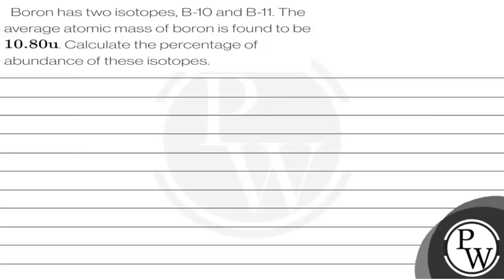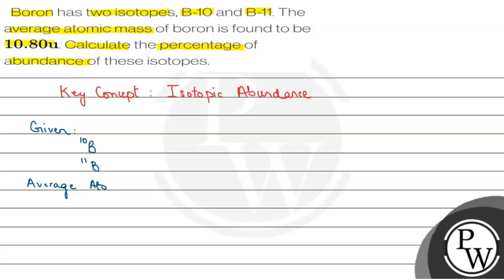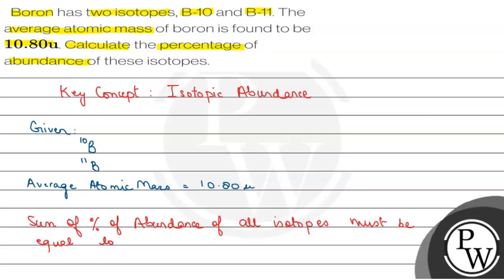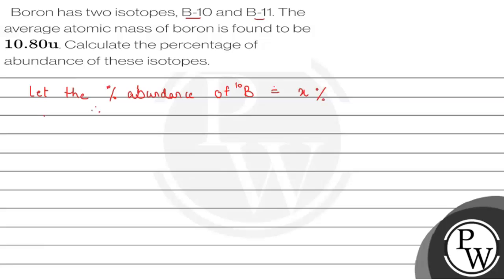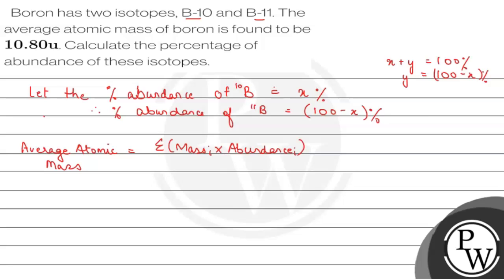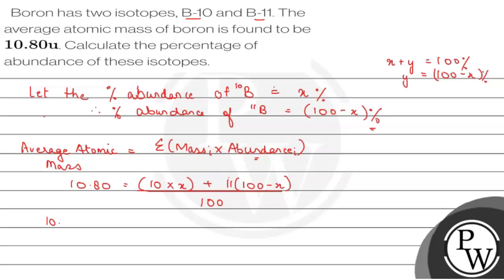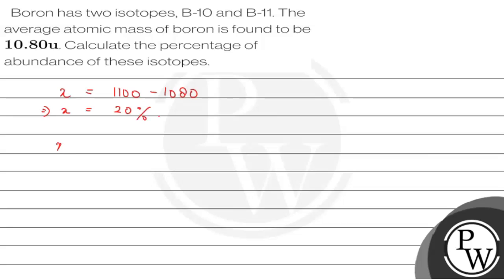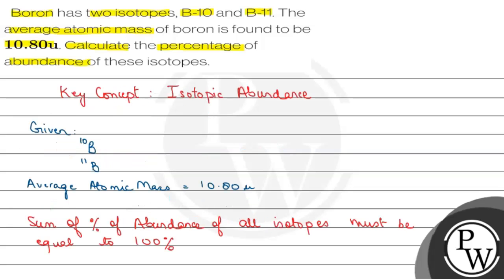Boron has two isotopes, B-10 and B-11. The average atomic mass of boron is found to be \( 10.80 ...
Boron has two isotopes, B-10 and B-11. The average atomic mass of boron is found to be \( 10.80 \mathrm{u} \). Calculate the percentage of abundance of these isotopes.